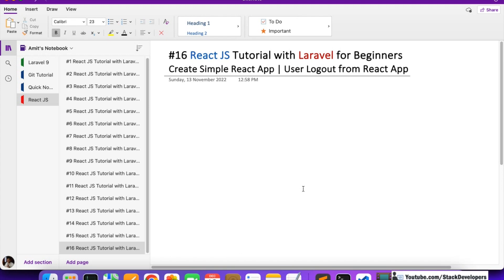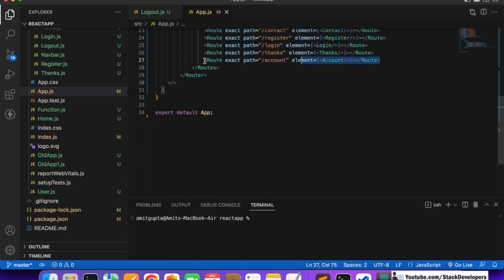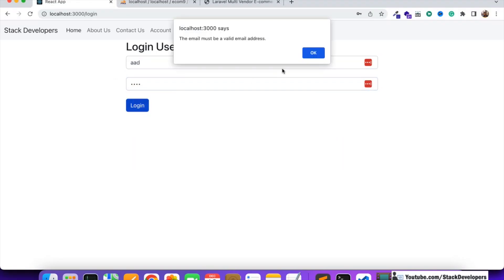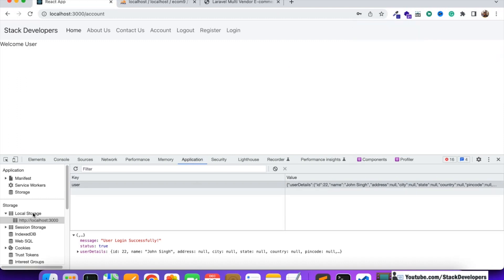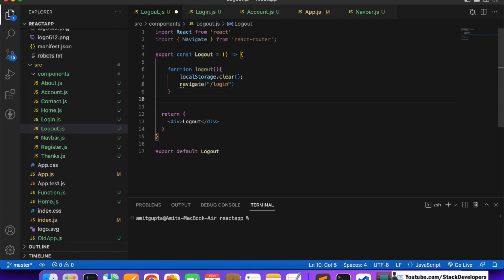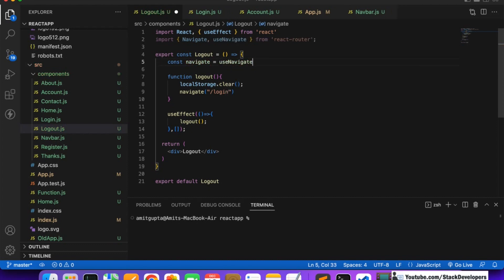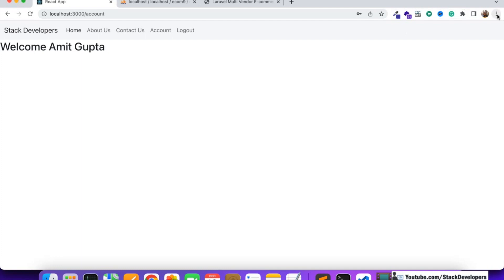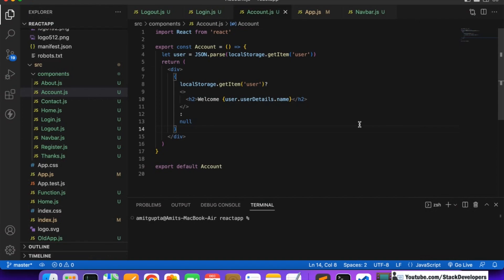#16 React Tutorial for Beginners with Laravel | Create Simple React App | User Logout from React App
In this video, we are going to work on User Logout functionality from React App. The process can be used in any of the React App.

1) Create Logout component
We will call the logout function to clear the local Storage every time when the Logout component executes.

2) Update App.js
Update App.js to import Logout component

3) Update Login.js
Update Login.js to add user data in local storage from where we can pick and show anywhere later on after login

4) Update Navbar.js :-
Update Navbar to show Account and Logout links when user is logged in otherwise show Login and Register links

5) Update Welcome.js :-
Show User name and email when the user is logged in Account or Welcome page. We will pick the user data from localStorage and will show it.